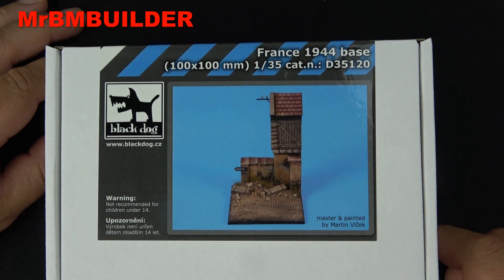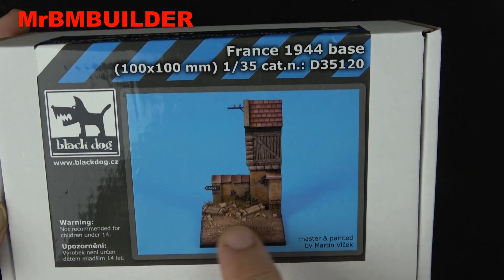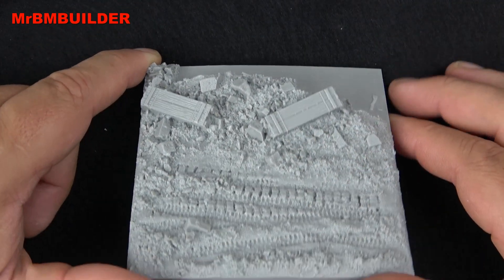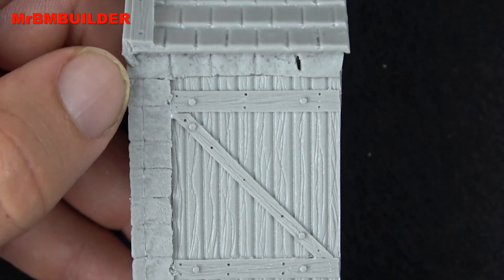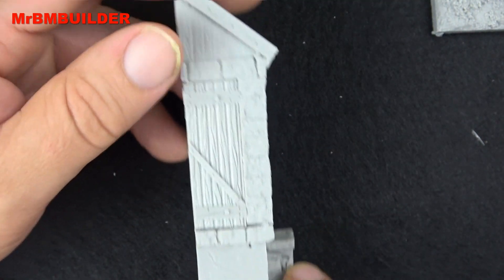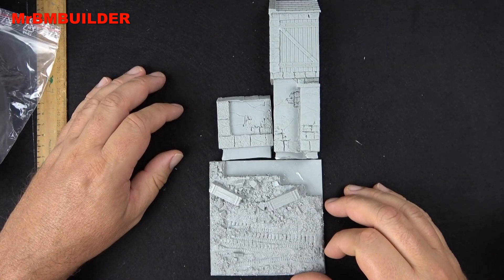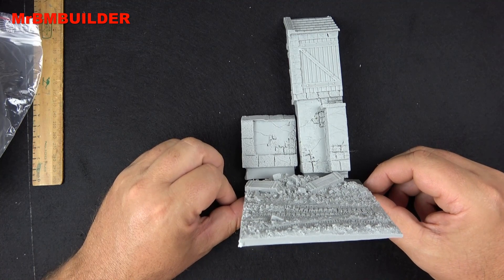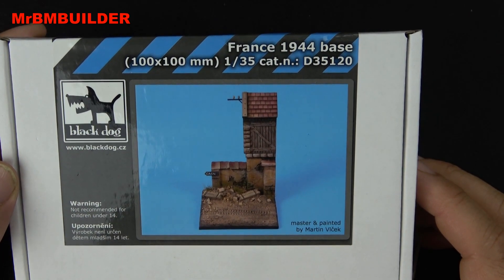Black Dog - France 1944 diorama base 35th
Black Dog- France 1944 diorama base 1/35th resin kit